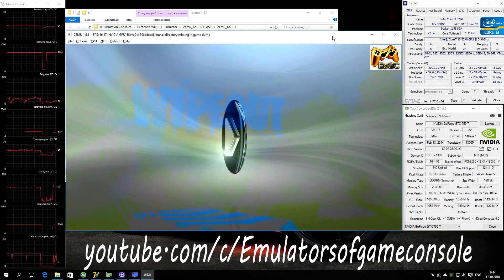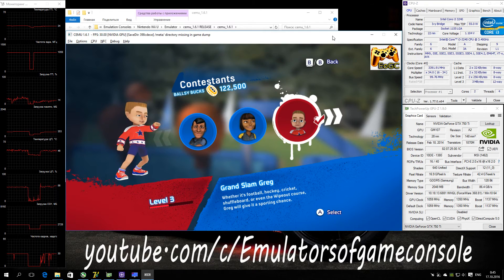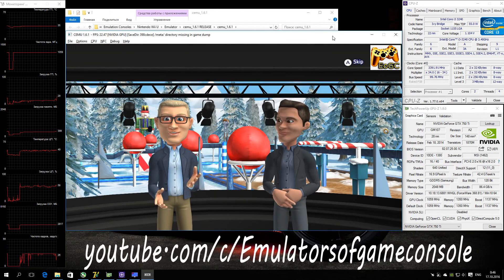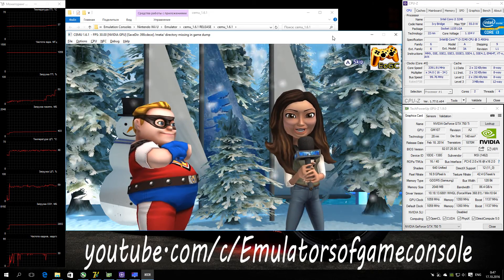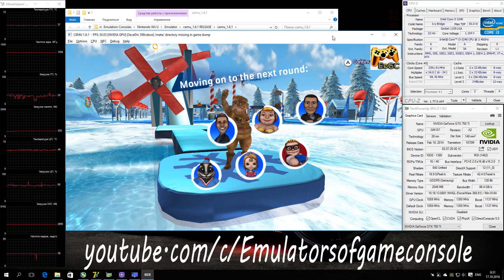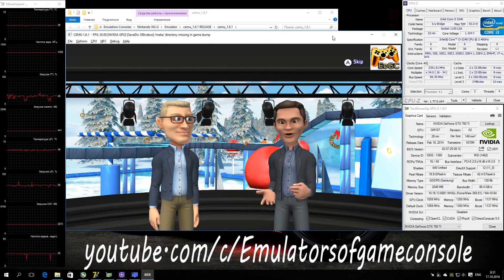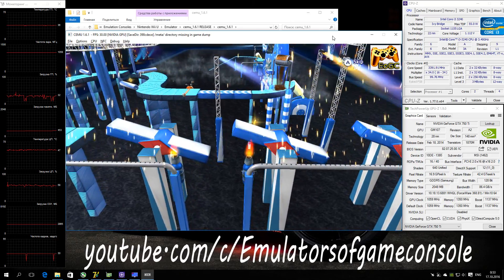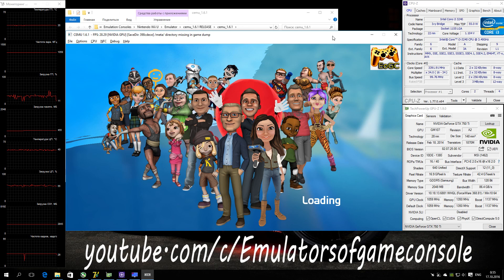CEMU 1.6.1 Wii U Emulator - Wipeout 3 (2012). Ingame. Test run on PC #2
Current version CEMU - 1.6.1 (!)
My Spec:
Intel i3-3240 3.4 GHz (MB MSI B75A-G43),
Nvidia GTX 750ti 2GB (MSI),
Wipeout 3
Status: Playable / Ingame
Запускается  и работает стабильно. Вылетов при переходе между локациями не замечено. Звук есть. Производительность хорошая. Графика рендерится неплохо. Есть проблема с синхронизацией, частично решается локом на 30фпс.
Ждем обновлений :)